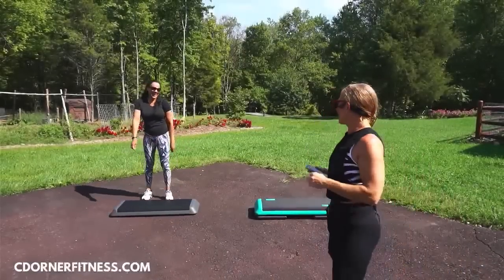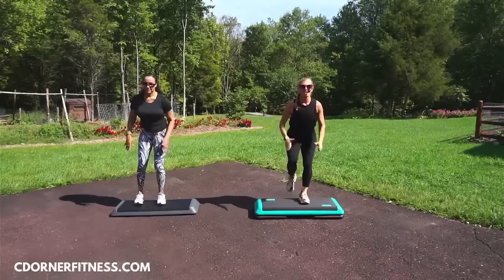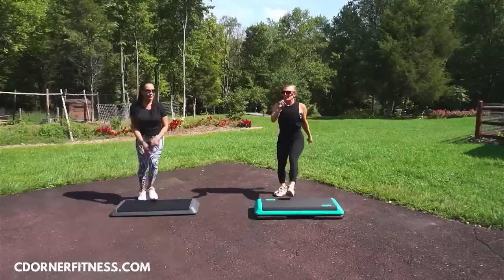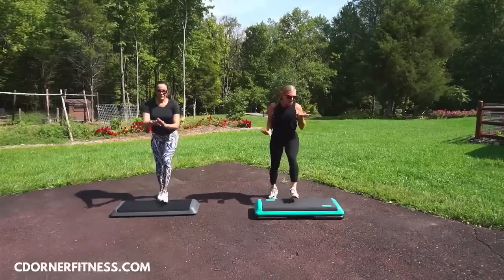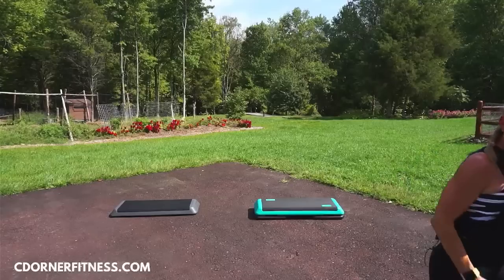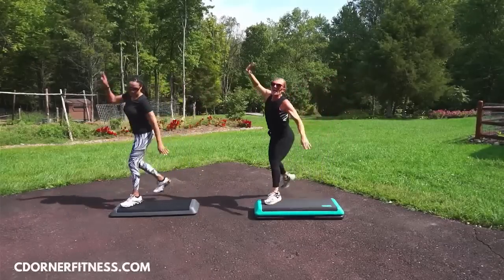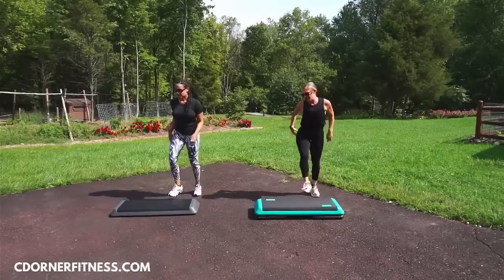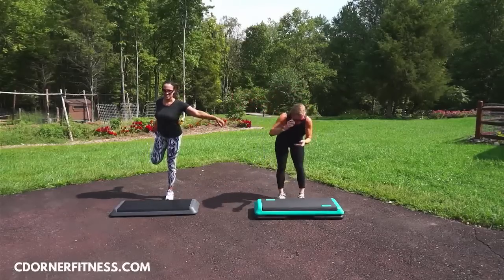30 MINUTE POWERFUL INTERMEDIATE STEP AEROBICS // #235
Join me and my good friend KENDRA as we take it outside for this powerful intermediate step aerobics workout!!!
Today we will be stepping to an amazing soundtrack with some fun choreography at 133 BPM!!
Remember, learning step aerobics is a process, so just do the best you can and KEEP TRYING!!

Get out that step and get ready for a super sweaty, booty shaking step aerobics workout!!